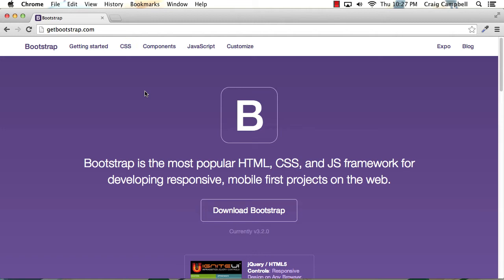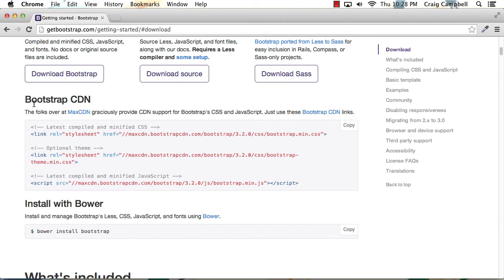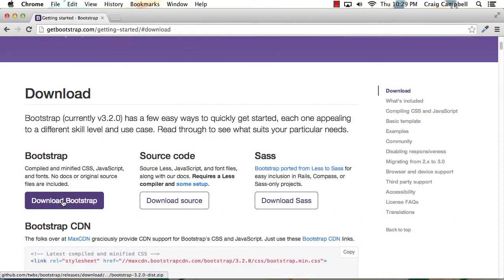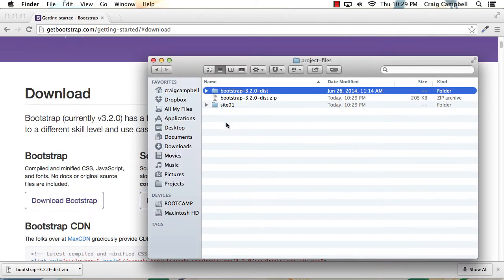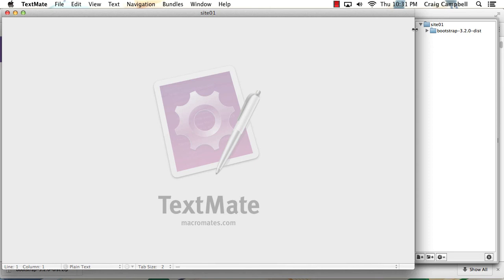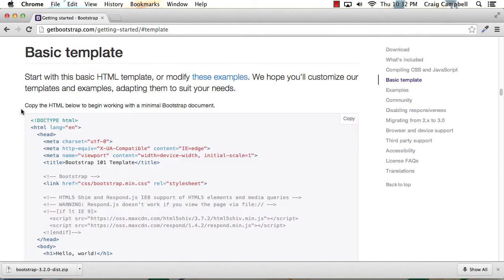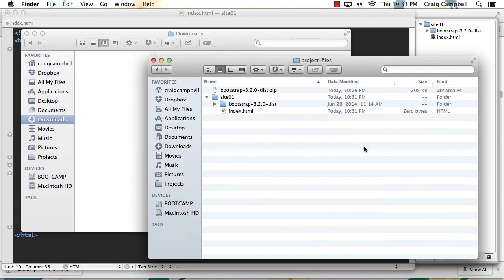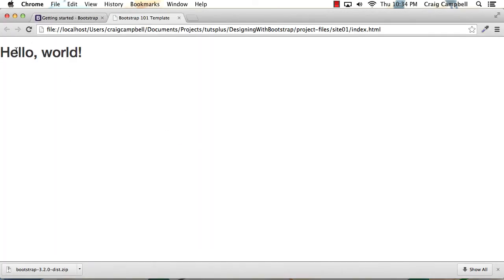Designing in the Browser With Bootstrap: Downloading and Setting Up Bootstrap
Lesson 2 of 21, a Tuts+ course on Designing in the Browser With Bootstrap taught by Craig Campbell. Become a Tuts+ member to get access to hundreds of new courses and eBooks!